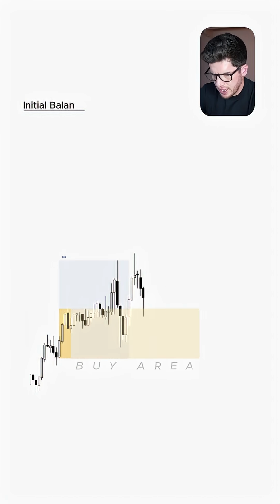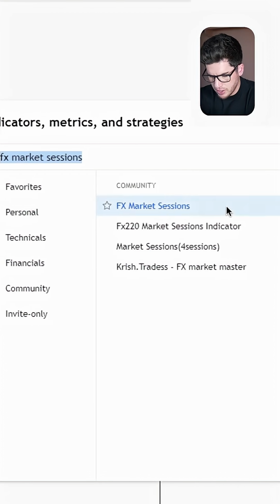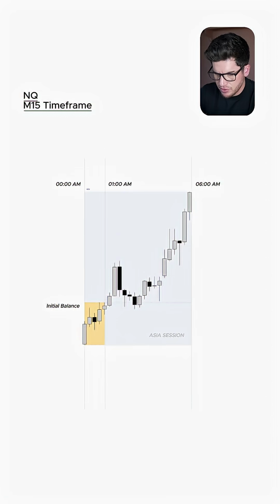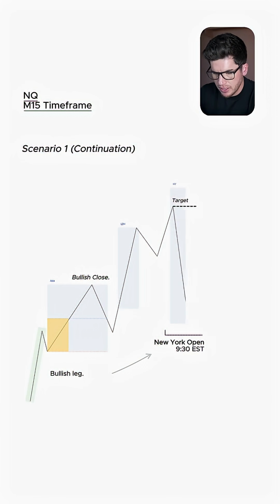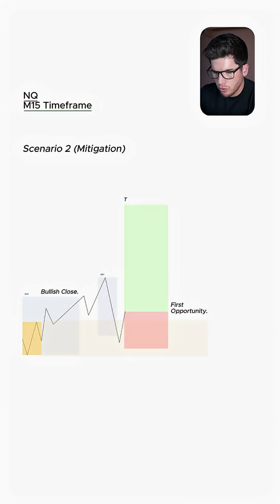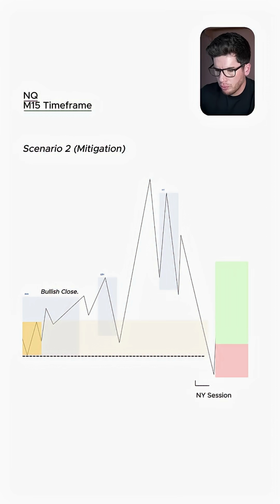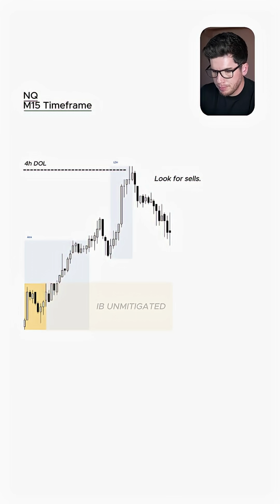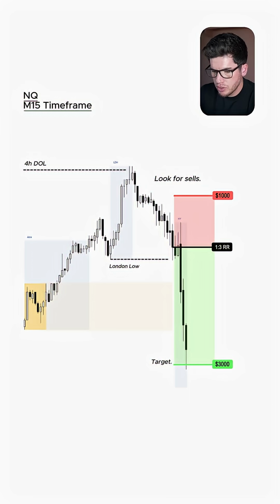Initial Balance Indicator